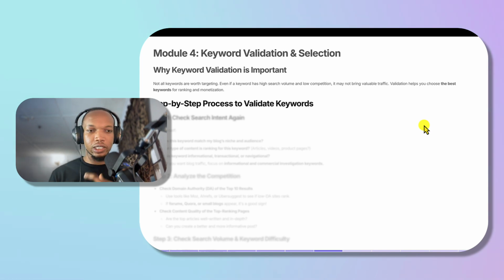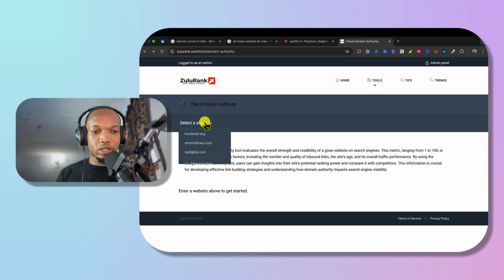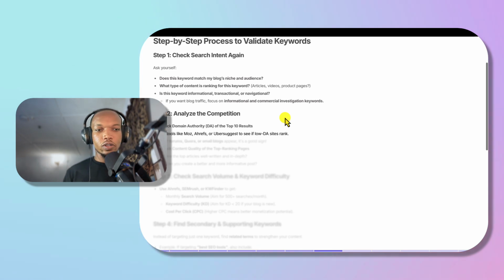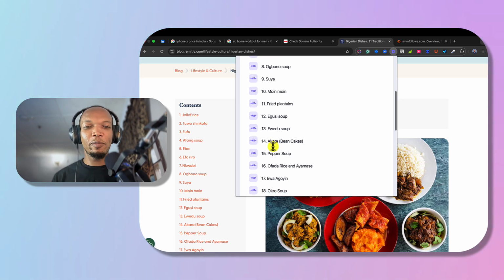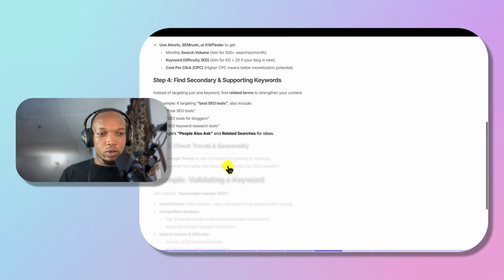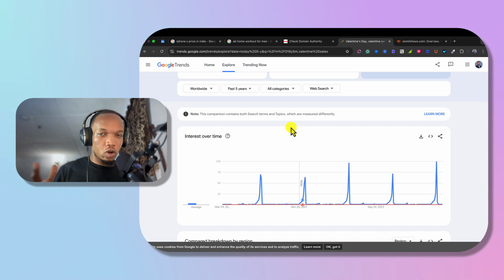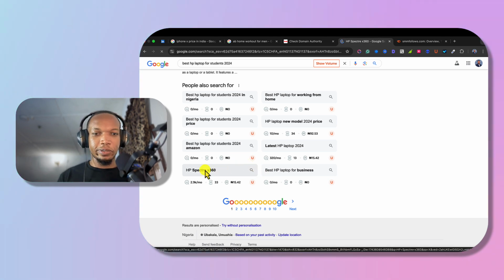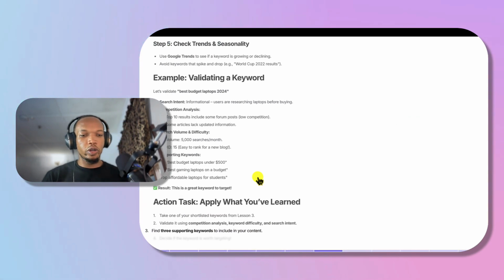How to validate and Select Keywords - Module 4